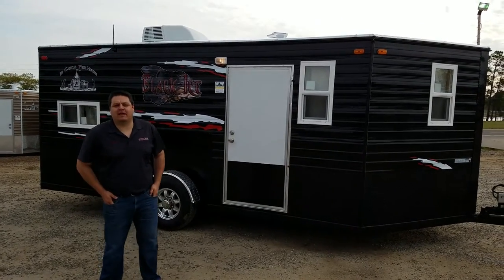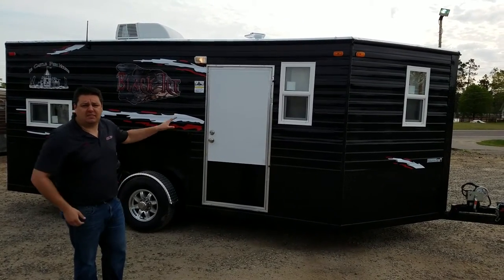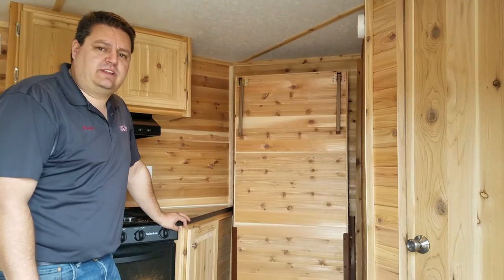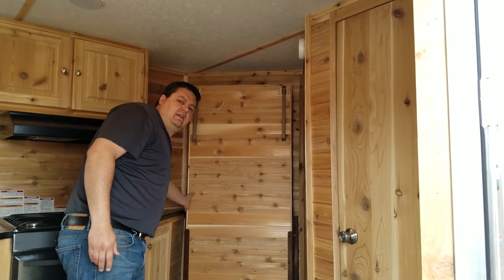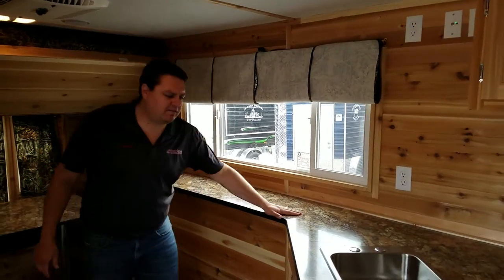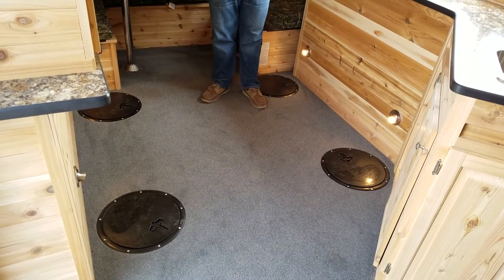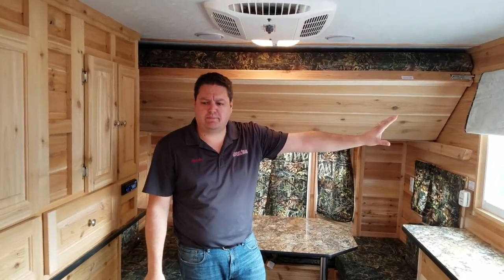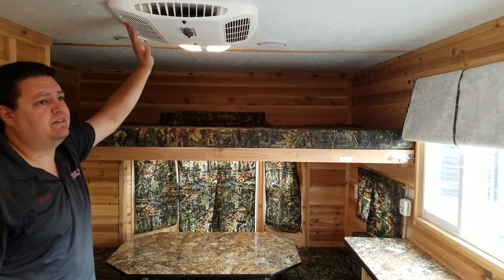2017 Ice Castle Black Ice NEW Design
Smokey Hills outdoor Store shows off a newly redesigned 2017 Black Ice 8x16.